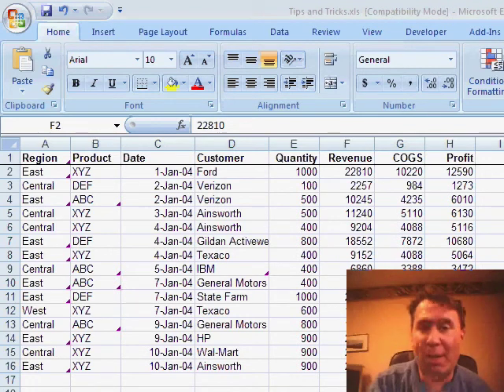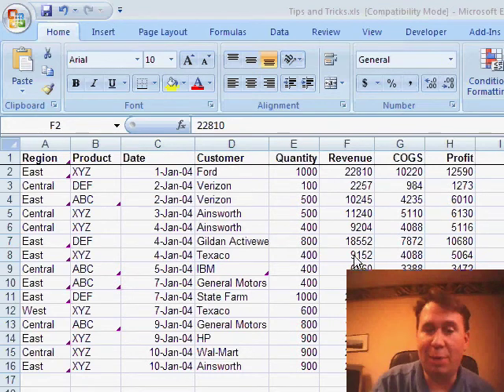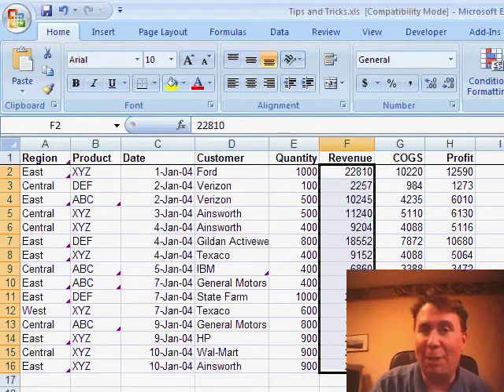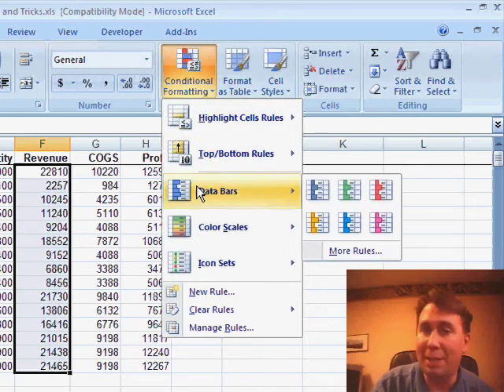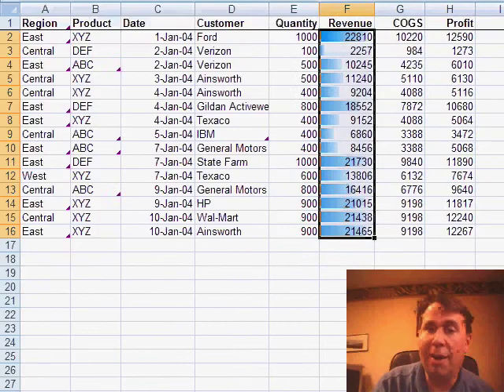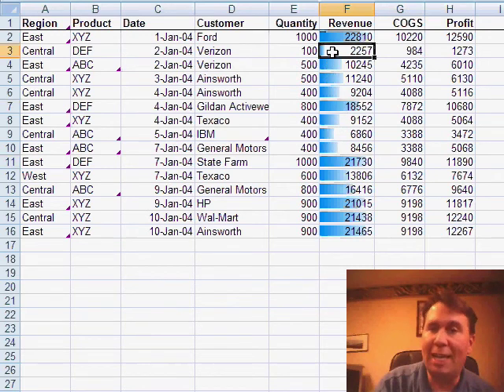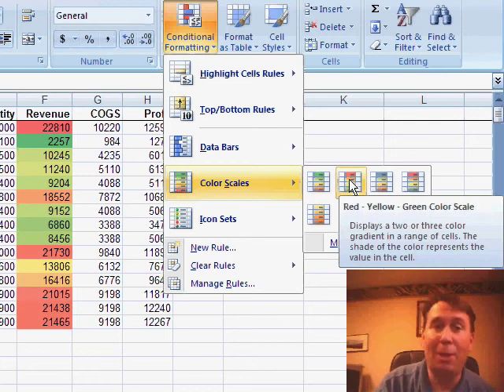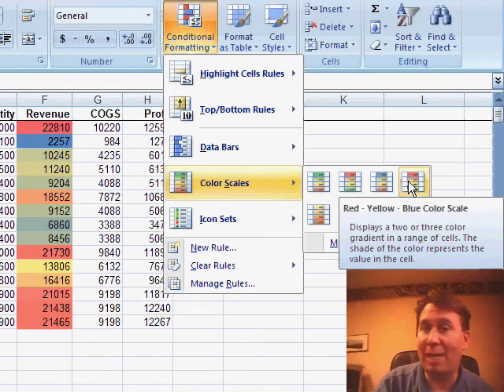Excel - First Look at Icon Sets, Data Bars, Color Scales in Excel Data Visualization - Episode 396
Microsoft Excel Tutorial: First Look at Icon Sets, Data Bars, Color Scales in Excel Data Visualization.

Welcome back to the MrExcel netcast, where we discuss all things Excel. In today's episode, we're diving into the world of data visualization in Excel 2007. This new version of Excel will be hitting retail shelves in January 2007, but if you're a corporate subscriber with MSDN, you may already have access to it. Check with your IT department to see if you can get your hands on Excel 2007 now!

Data visualization is a powerful tool for making sense of large sets of data. It allows you to see trends and patterns that may not be immediately apparent when looking at a sea of numbers. In Excel 2007, data visualization can be found under the Conditional Formatting drop-down on the home Ribbon. With just a few clicks, you can transform your data into easy-to-read charts and graphs.

One of the options under Conditional Formatting is Data Bars. This feature allows you to add in-cell bar charts to your data, with the size of the bar representing the value of the cell. This makes it easy to see which numbers are the largest and smallest in your data set. And with live preview, you can see the changes in real-time as you hover over different data bar options.

But that's not all - Excel 2007 also offers a Color Scale option under Conditional Formatting. This applies a heat map to your data, with the largest numbers in red and the smallest in green or blue. This is another great way to spot trends and patterns in your data, and have your eye drawn to the most important numbers. So don't forget to explore all the options in Data Visualization to make the most of your data.

Thanks for tuning in to today's netcast from MrExcel. We'll be back tomorrow with more tips and tricks for Excel 2007.

Table of Contents:
(00:00) Introduction to Excel 2007 features
(00:28) Early access for corporate subscribers
(00:39) Data Visualization in Conditional Formatting
(01:13) In-cell bar charts for data analysis
(01:27) Enhancing tables with Data Visualizations
(01:37) Color Scale option in Conditional Formatting
(01:47) Spotting trends with heat maps
(01:57) Clicking Like really helps the algorithm

This video answers these common search terms:
Color Scale
Conditional Formatting
Data Bars
Data Visualization
Heat map
Largest numbers
New features in Excel 2007
Smallest numbers
Table of numbers
Trends in data

A look at Excel 2007 data bars and color scale features. These new features allow you to quickly see the largest/smallest values in a sea of numbers. Episode 396 shows you how.

This blog is the video netcast companion to the upcoming book, Excel 2007 Miracles Made Easy.